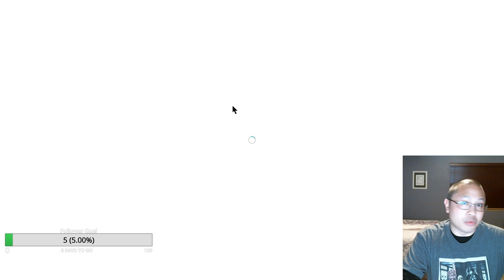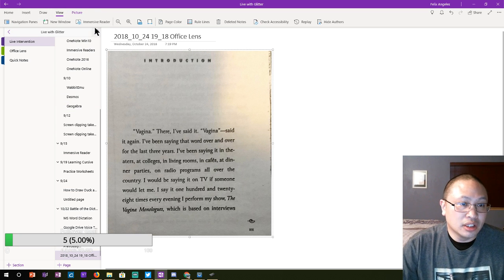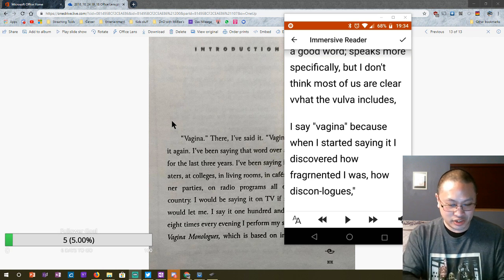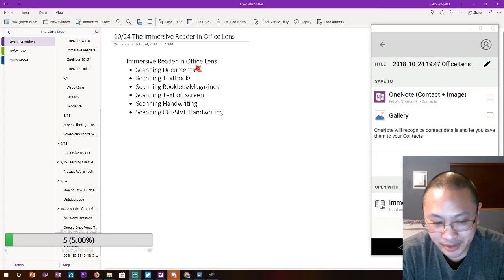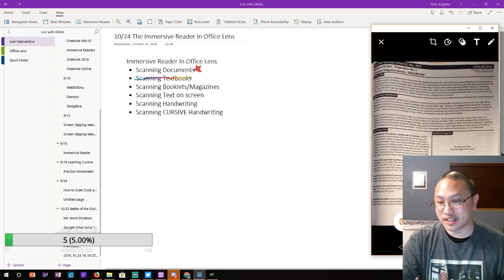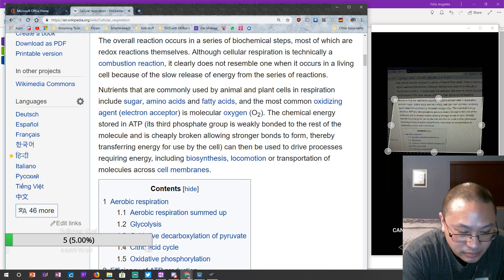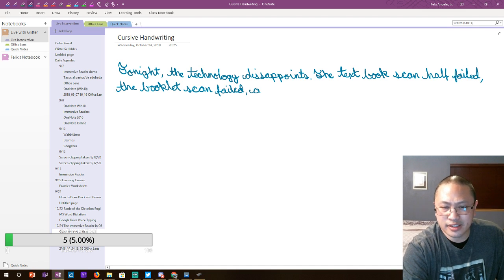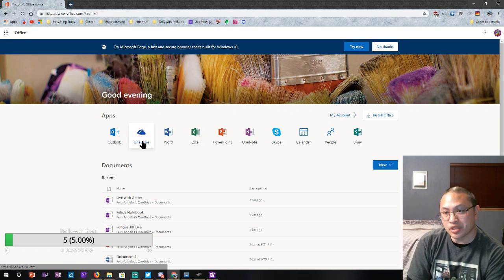Testing the Immersive Reader in Office Lens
The Immersive Reader is now built into Office Lens for both iOS and Android.  We're giving it a test tonight.